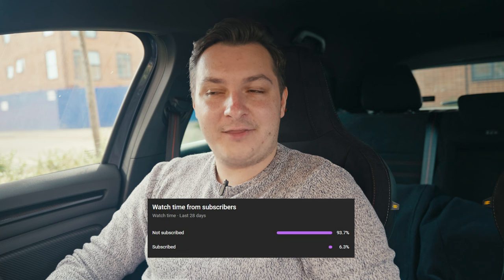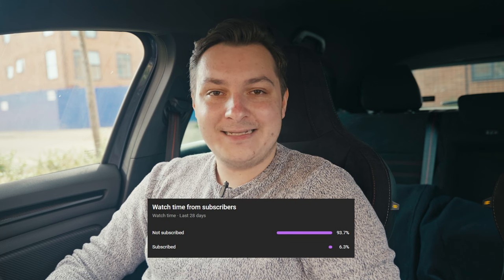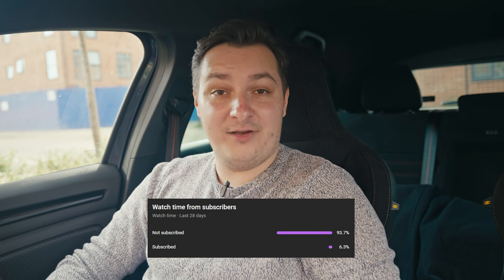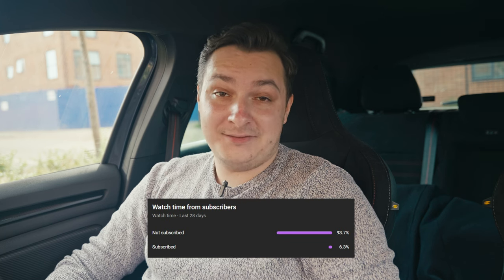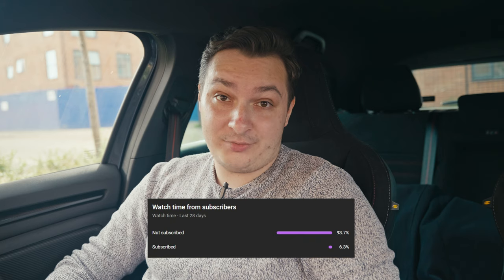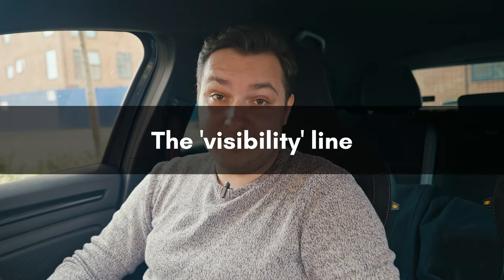3 advanced driving tips for everyday driving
I'm diving into the world of advanced driving skills. In this video, I'll cover three key topics: mastering the correct line through corners, navigating roundabouts efficiently, and a unique strategy known as the "Don't Brake Game."

First, I'll explore the art of taking the correct line through corners, providing myself you with valuable insights to enhance your cornering skills and safety. Then, I'll tackle the challenge of straight-lining roundabouts, demonstrating techniques to navigate them smoothly and confidently. Finally, I'll introduce you to the intriguing "Don't Brake Game" that can significantly improve your driving finesse, forward planning and anticipation.

If you're serious about becoming a better and more confident driver in everyday situations, this video is for you.

00:00 Intro
01:18 The ''visibility'' line
04:08 Straight-lining roundabouts
06:49 Don't brake game